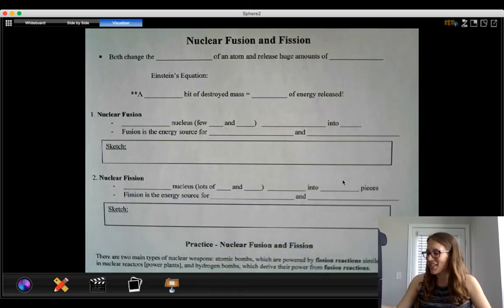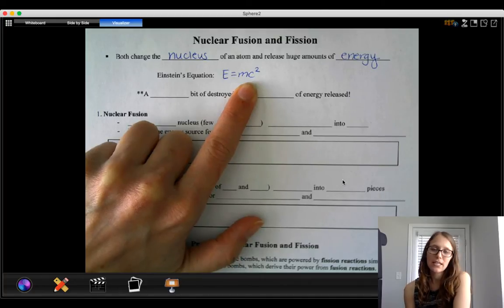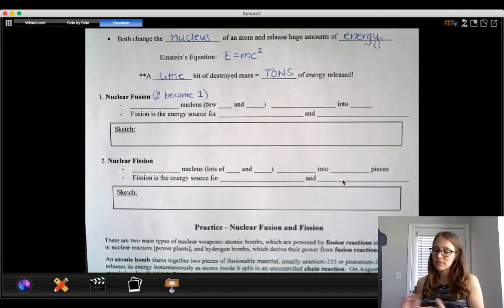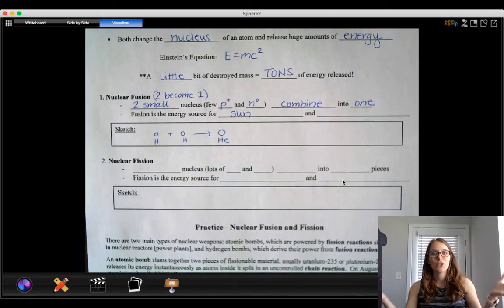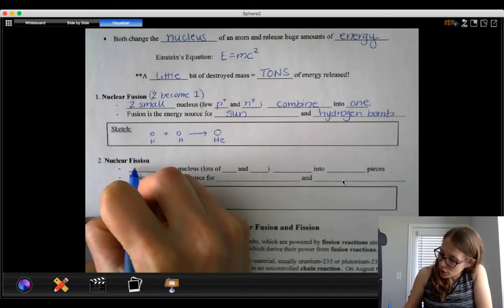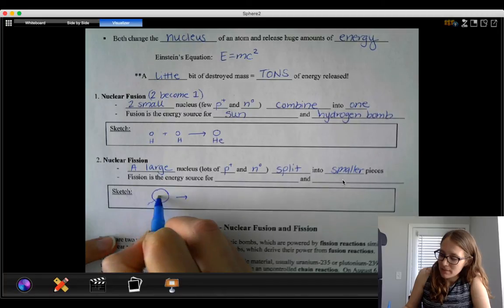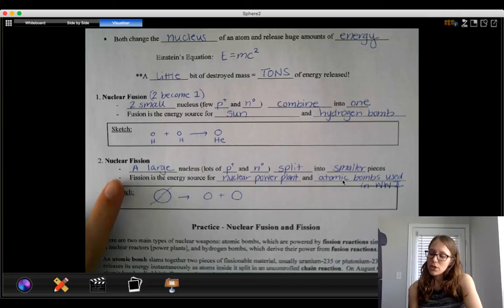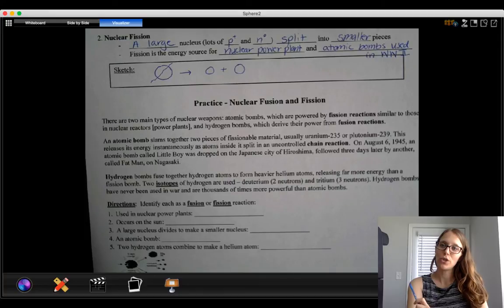Unit 1 p.8 - Fusion and Fission